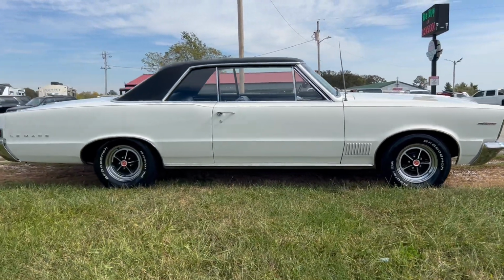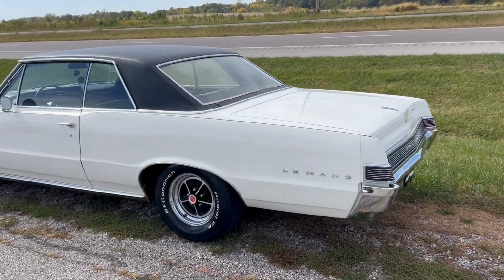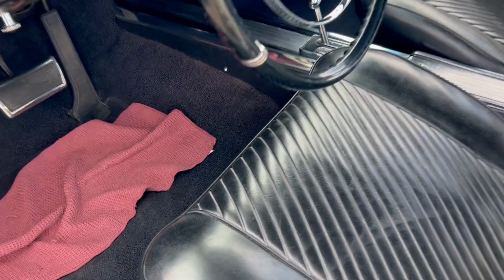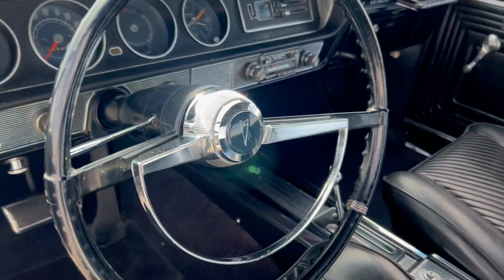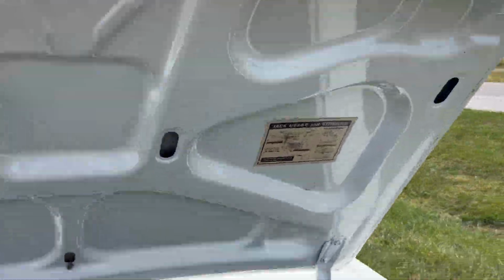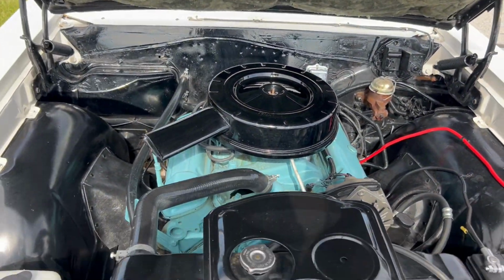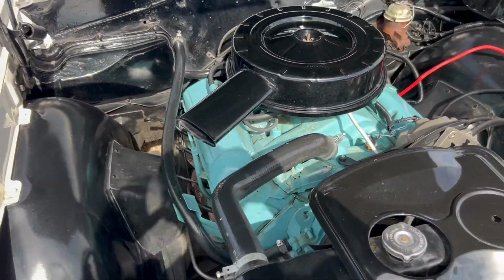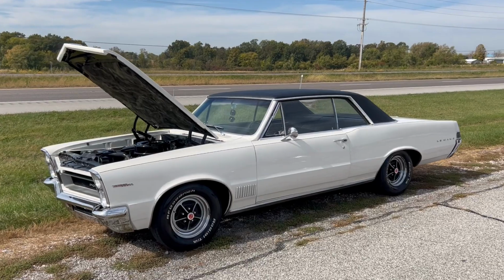1965 Pontiac LeMans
1965 Pontiac Le Mans Sport Coupe Hard Top. 326 V8 2 Speed Power Glide Automatic, Factory Bucket Seats & Console, Factory Rally Wheels, 56K Miles and Very Original.
This vehicle is on our lot at Brooks Motor Company, located at 8818 Summer Rd. Columbia, IL 62236.
Trade-ins are welcome and we finance through various local credit unions to get our customers the most competitive rate.